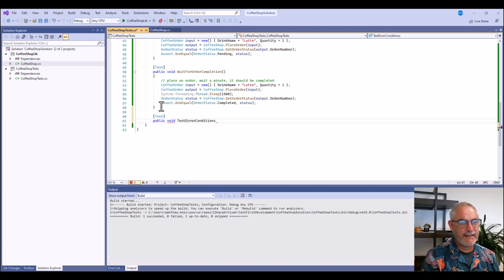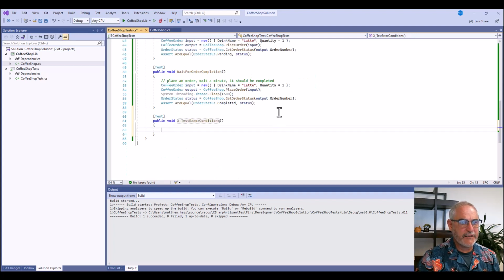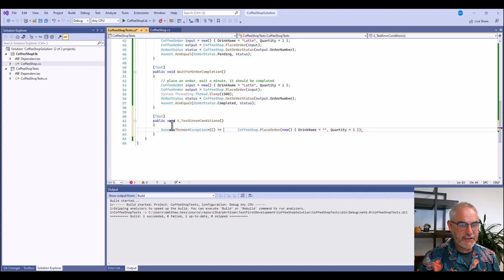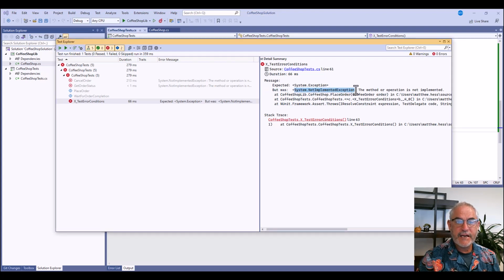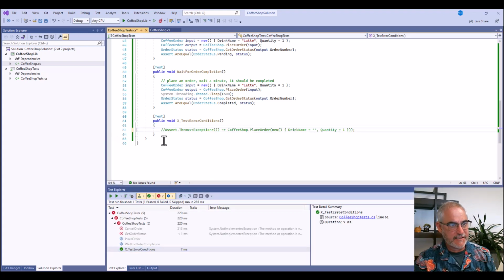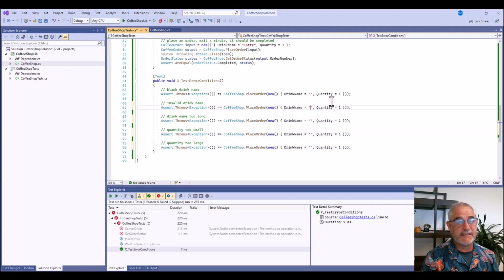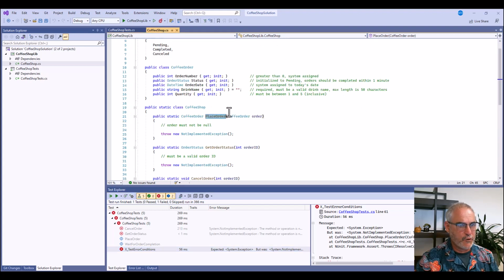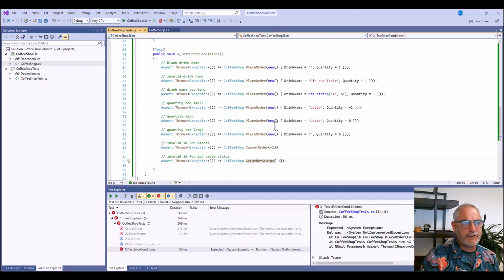TFD 6 - Testing Exceptions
Just as important as testing the "happy path" of an application is making sure it behaves appropriately when something goes wrong. In this video, we go over how to use NUnit to test exceptions and edge cases in order to make sure our code is robust and fault tolerant.